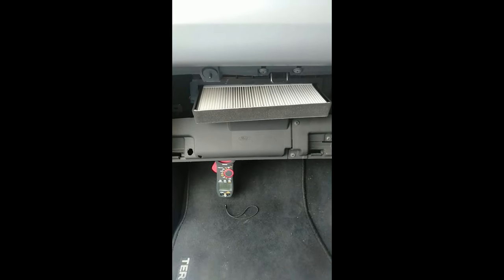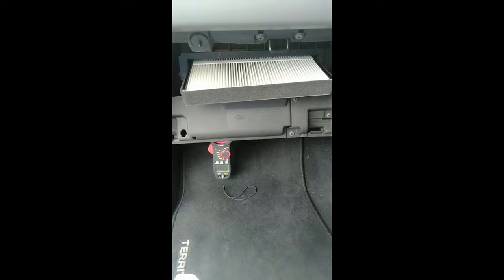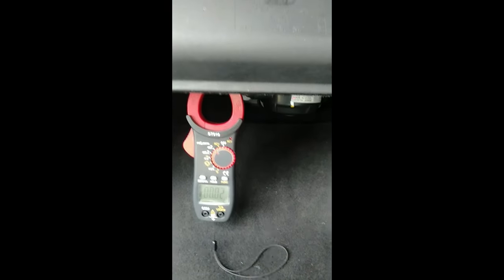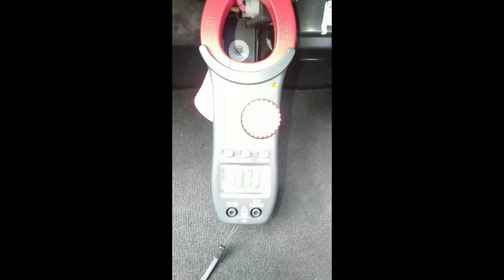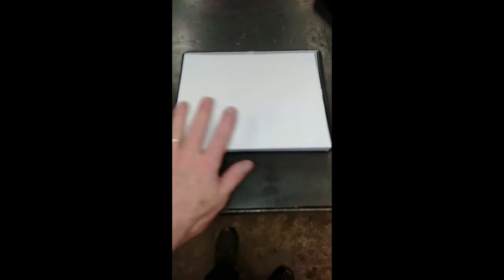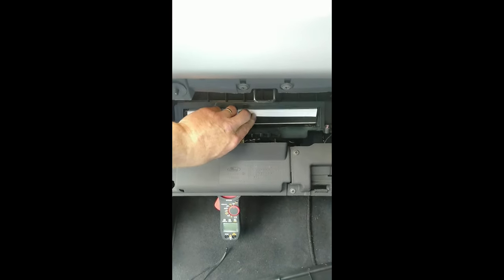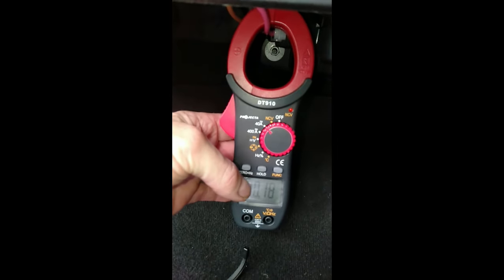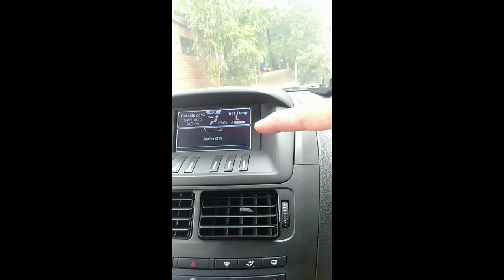Does A Blocked Cabin Filter Draw More Current?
Here’s the answer to one of life’s ultimate questions.